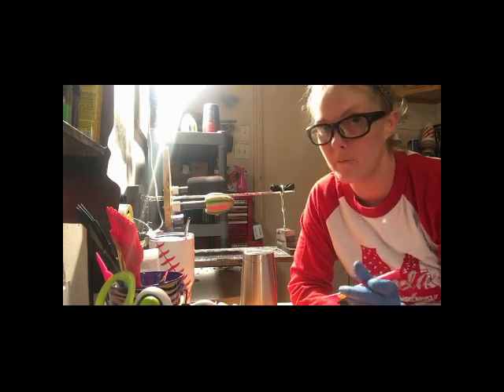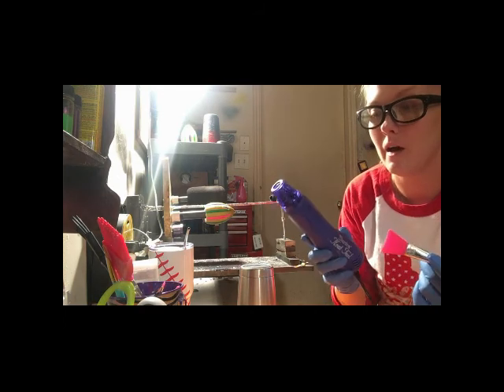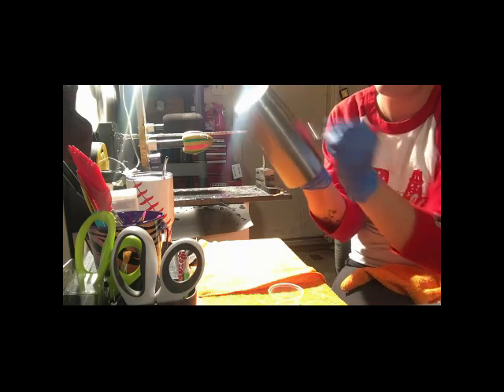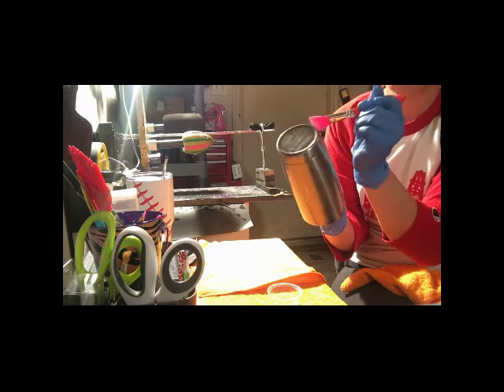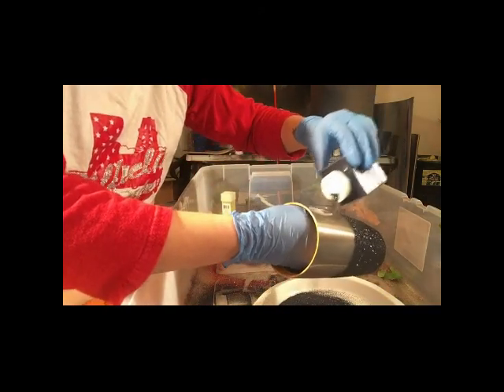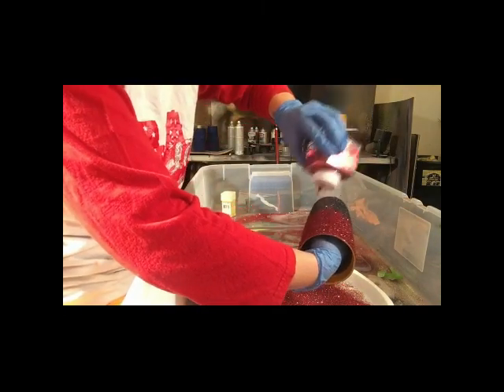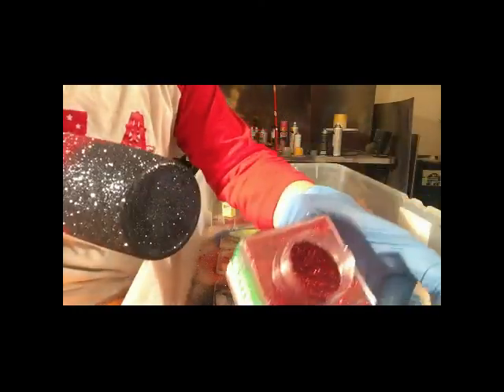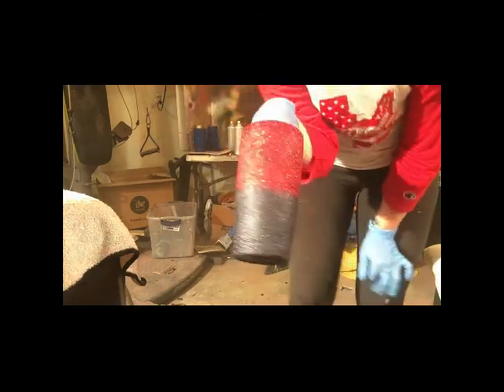Glitter EpoxyTumbler Part 1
My start to finish Epoxy Glitter Wonder Woman Tumbler Series!
Paying it forward by helping others out there who deserve the chance to thrive like I've been blessed to do with Teambrandos Design! Thanks y'all